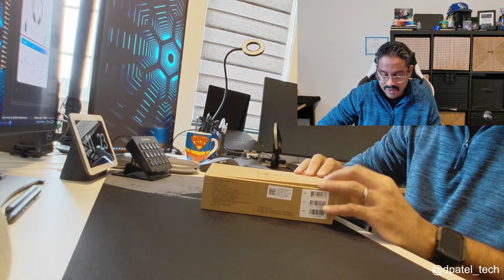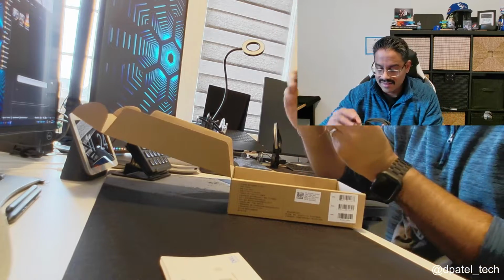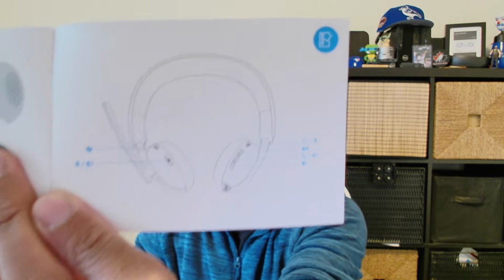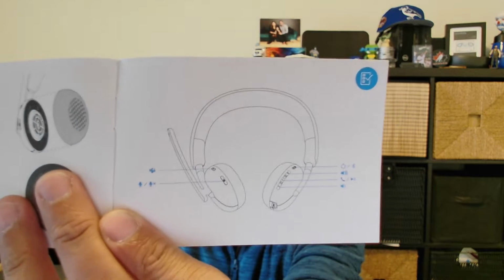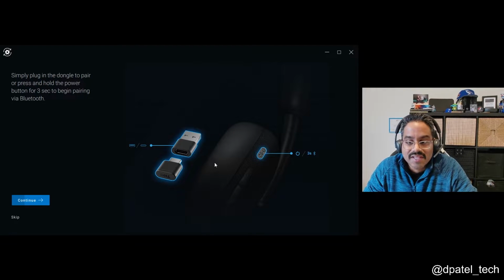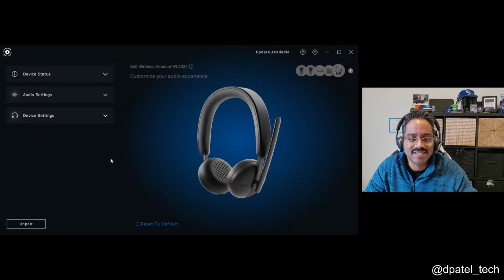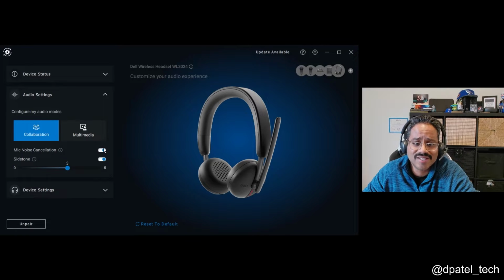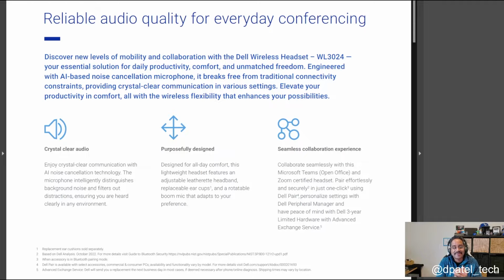Unboxing and Overview of the new, Dell Wireless Headset, WL3024. Including a live demo of audio!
Discover new levels of mobility and collaboration with the Dell Wireless Headset – WL3024 — your essential solution for daily productivity, comfort, and unmatched freedom.

Engineered with AI-based noise cancellation microphone, it breaks free from traditional connectivity constraints, providing crystal-clear communication in various settings. Elevate your productivity in comfort, all with the wireless flexibility that enhances your possibilities.

Be heard clearly with an AI-based noise canceling (AI-NC) microphone. Our robust AI processing intelligently distinguishes human speech signals from background noise, ensuring reliability and accuracy. This ensures that, no matter your surroundings, the person on the other end will hear you clearly.

Launched Oct. 26th , the NEW Dell Wireless Headset – WL3024!
Fast Facts:
• AI-based Noise Canceling Microphone
 • Easily Unmute or Answer Calls by Flipping the Boom Mic down
 • Rapid Charging, 15min for 8hrs
Dell SKU: 520-BBFL

If you don't have a Premier account but want to learn more, click here!

If you already have a Premier account, explore here!

CHAPTERS
0:08 - WL3024
0:10 - WH3024 Teaser
0:44 - Box
0:53 - Safety, Regulatory
1:10 - Dongle - USB C for headset
1:28 - Carrying Case
1:42 - Pocket for Braided Cable
1:55 - Convertor for USB C to USB A
2:10 - USB A use
2:25 - Carrying Case overview
2:32 - Headset
2:43 - Leatherette Memory Foam
2:45 - Super light
2:50 - Boom Mic
3:03 - USB C charging
3:11 - Button overview
3:30 - Comfort
3:53 - Charging
4:30 - Plugging it in
5:00 - Dell Peripheral Manager Overview
5:35 - Device Settings
5:46 - Audio Settings - EQ, Collaboration, Multimedia
6:05 - Mic Noise Cancellation, Sidetone
6:20 - Busy Light and Voice Guidance
7:03 - Noise Cancellation off and Lawn Mower Noise
7:16 - Noise Cancellation demo!
7:33 - Crystal Clear Audio, Purposefully Designed, Warranty
8:00 - Overview again
8:30 - 41 hours of battery, 8 hours in 15 minutes
8:45 - Thank you!